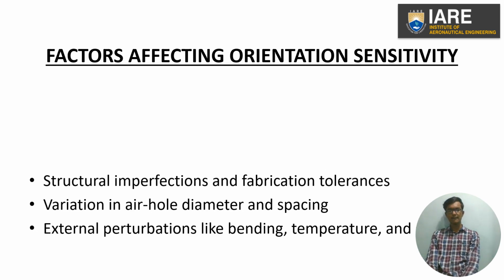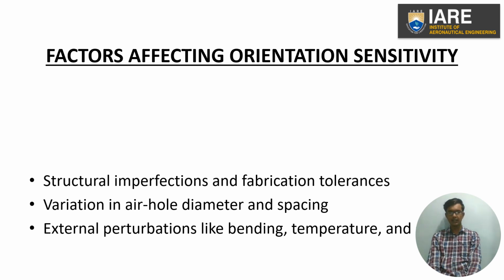APPLIED PHYSICS (AP) - ORIENTATION SENSITIVITY OF A HEXAGONAL LATTICE PHOTONIC CRYSTAL FIBER